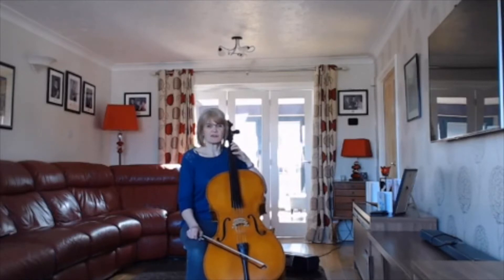'Fairy Dance' Grade 2 Cello - Tutorial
Mrs Snaith demonstrates 'Fairy Dance', a traditional piece from the Rotherham Music Grade 2 Cello book.